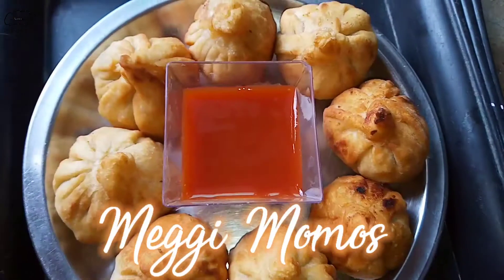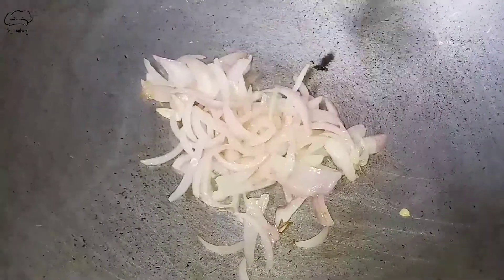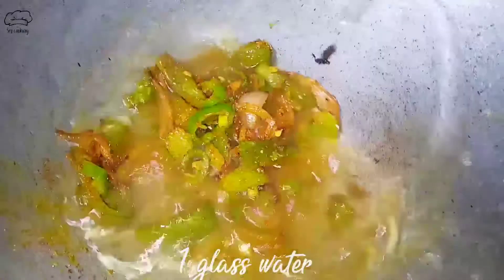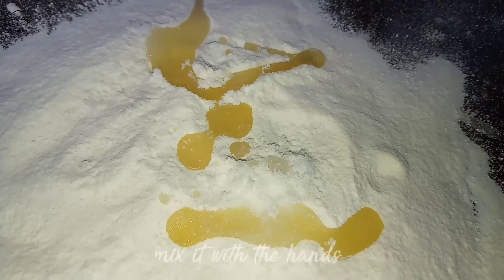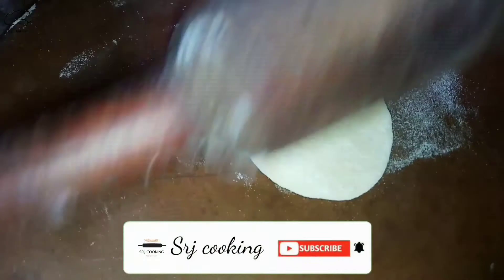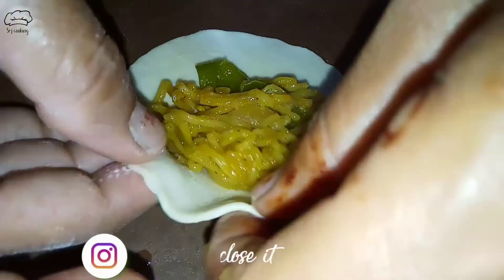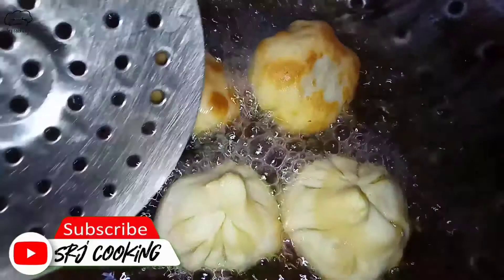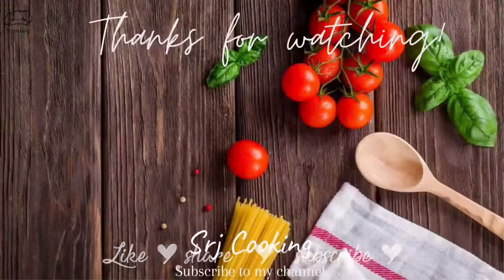Maggi Momos Recipe || Baccho ke Favorite Maggi+Momos || By srj cooking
Ingredients
*Maggi
*All purpose flour
*onion
*capsicum
*salt
*red Chili powder
*green chili
*Garlic
*meggi masala

For more testy and yummy recipes
 check out on my channel
Short video

Quires
*maggi momos recipe
*maggi momos recipe in hindi
*maggi fried momos recipe
*how to make maggi momos
*how to make maggi momos at home without steamer
maggi recipe
maggi recipe restaurant style
egg maggi recipe restaurant style
veg masala momos
how to make maggi momos at home
how to make fried maggi momos at home
fried momos recipe
momos recipe maggi
kurkure maggi momos recipe
steam momos recipe
maggi momos kaise banaen
social media

Keep supporting 😍
eat healty and testy 😋